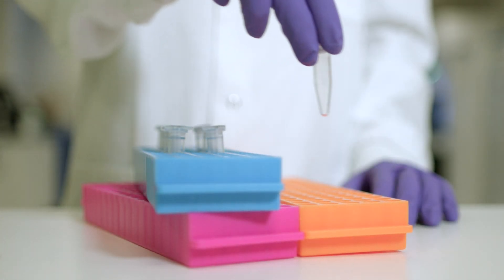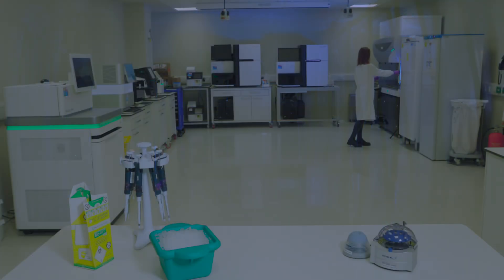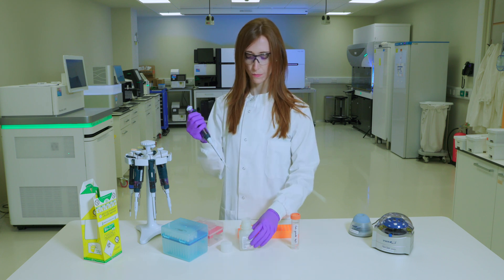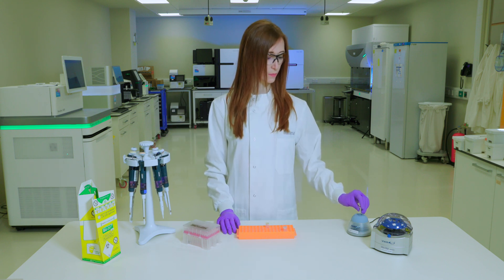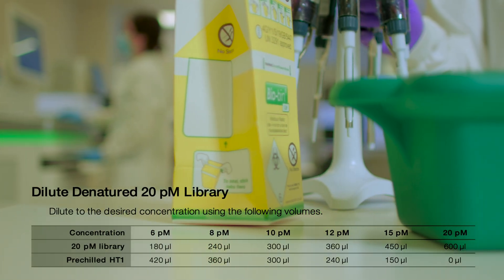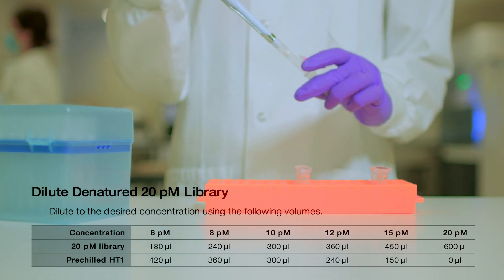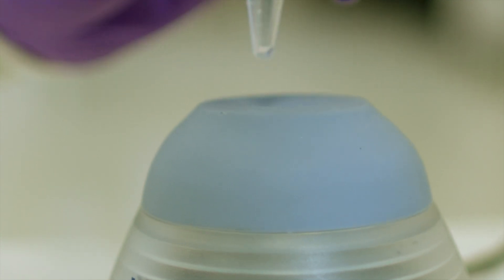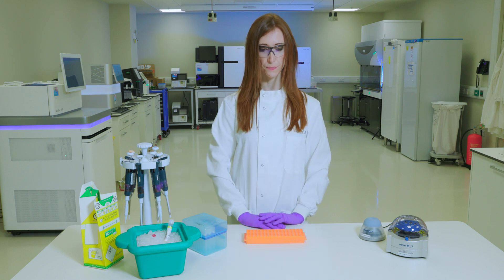Illumina MiSeq: Denature and Dilute Libraries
Discover the optimal steps to denature and dilute prepared libraries for sequencing on the Illumina® MiSeq® system. The video will also show how to prepare and add a PhiX library for use as a sequencing control. Together, we will denature and dilute the libraries for a MiSeq V3 cartridge, following the MiSeq denature and dilute guide, Protocol A.